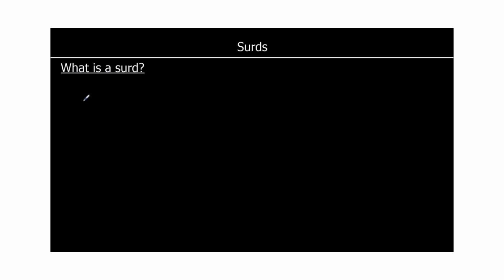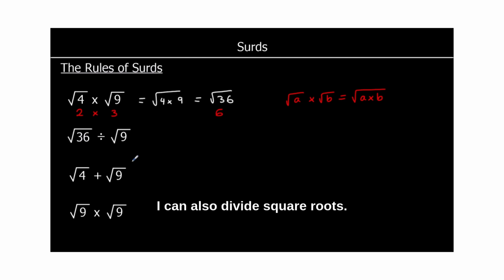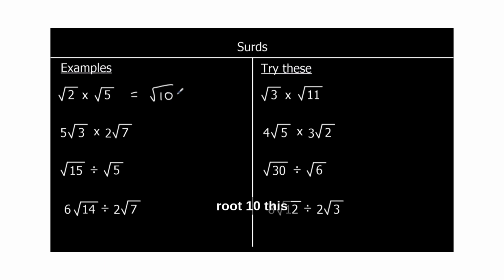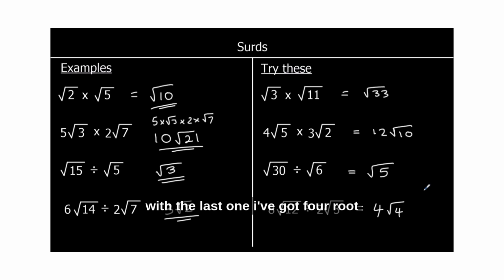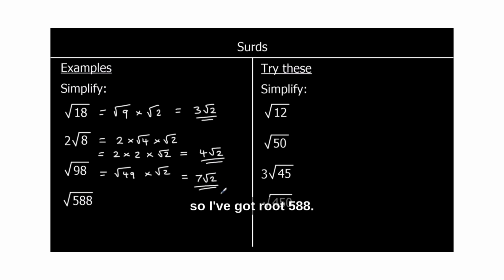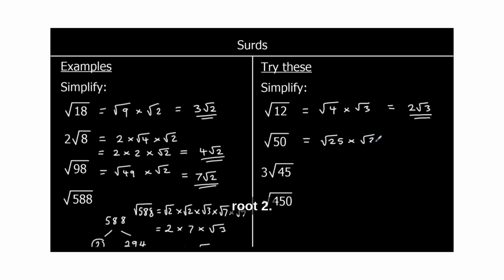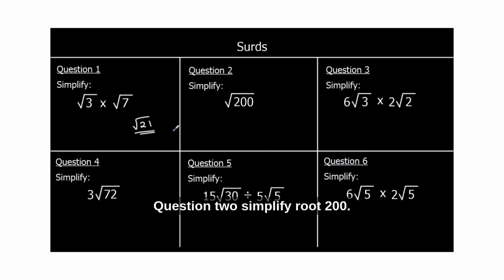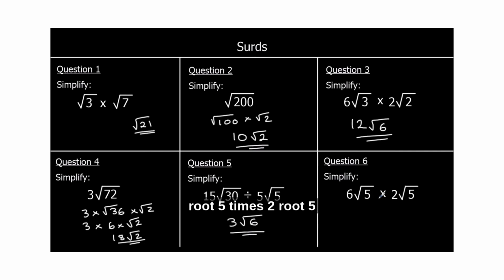learnmath - GCSE Surds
🌍📐 GCSE Surds Made Simple! | Global Maths Tutorial for All Students

Surds might look scary 😱 — but once you understand the rules, they’re actually crazy simple and super useful! In this video, we’ll break down what surds are, how to simplify them, and how to use them in real exam problems. Perfect for GCSE, IGCSE, SAT, ACT, CBSE, WAEC, IB, and A-Level maths students worldwide.

✅ In This Video, You’ll Learn:

What a surd is (and why we need it in maths)

Step-by-step methods to simplify surds

Adding, subtracting, and multiplying surds with ease

Rationalising the denominator (the secret trick 🪄)

How surds link to Pythagoras’ Theorem & trigonometry

🎯 Perfect For:
✔️ GCSE & IGCSE students
✔️ SAT, ACT, CBSE, WAEC, IB & A-Level learners
✔️ Students across the world — from USA, Europe, Asia, Africa, Middle East, South America, and beyond! 🌍

👍 Like if surds finally make sense
📤 Share this with classmates in Asia, Africa, Middle East, USA, Europe & South America